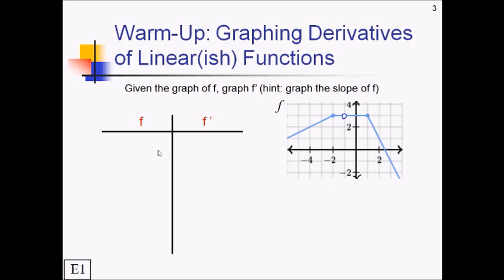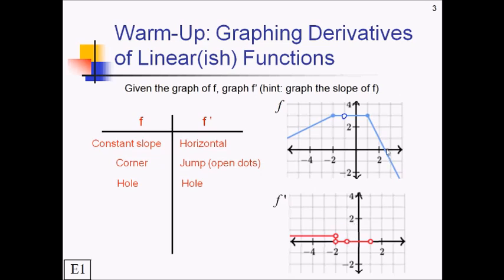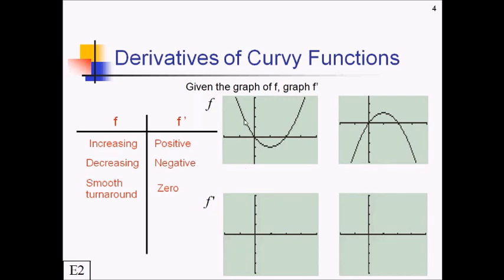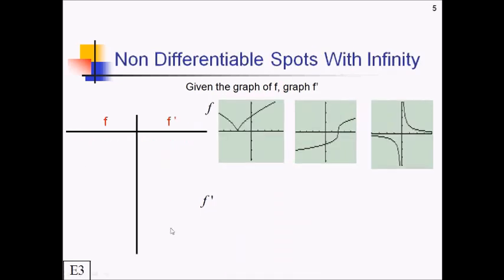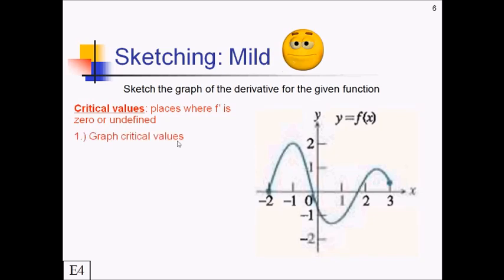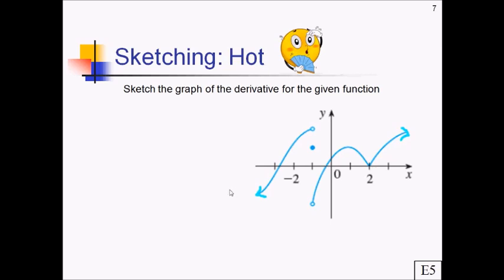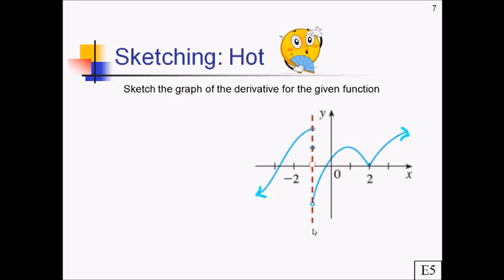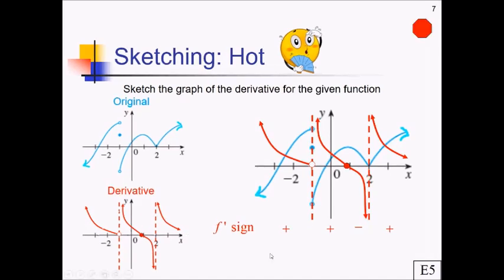Graphing Derivatives: Lesson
Lesson showing how to draw or recognize the graph of a function’s derivative based on the original graph.

Go here for a PDF and handout to go along with this video